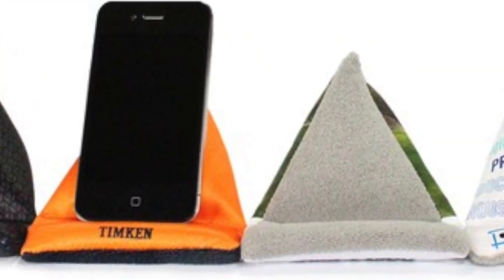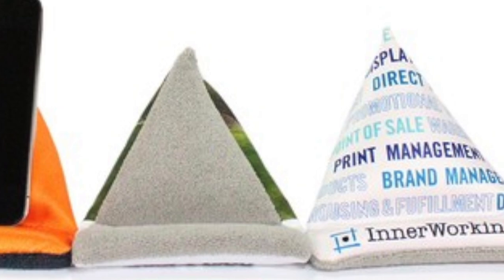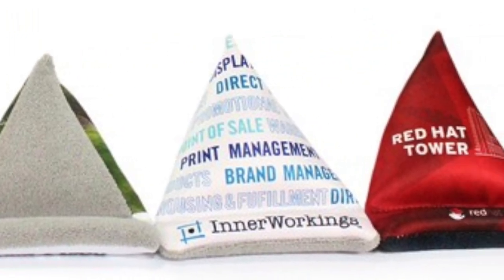Perfect Promo The Wedge